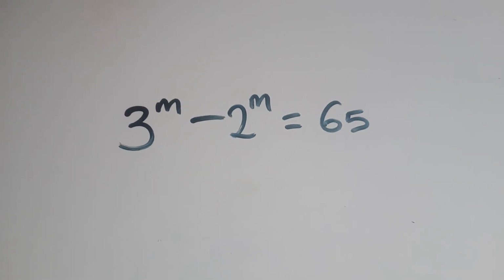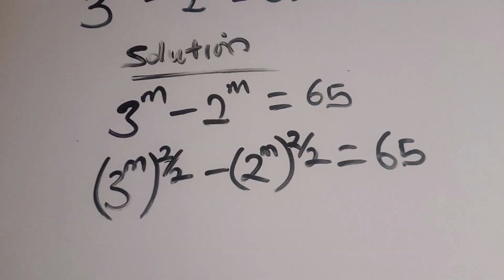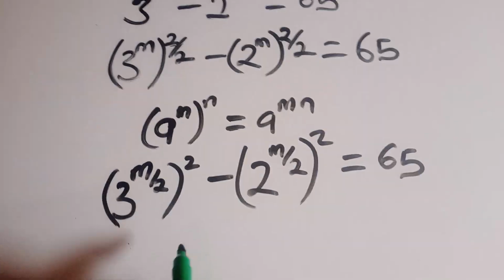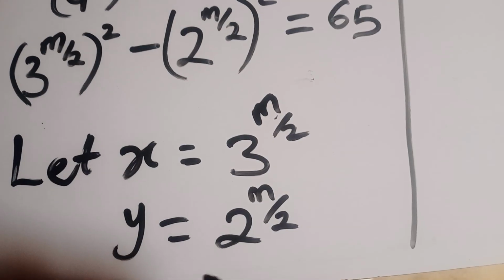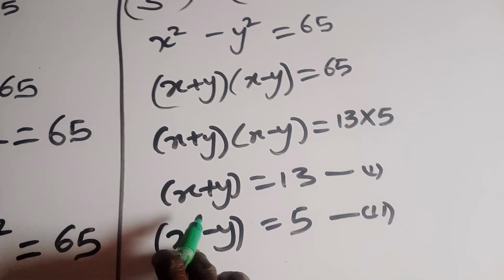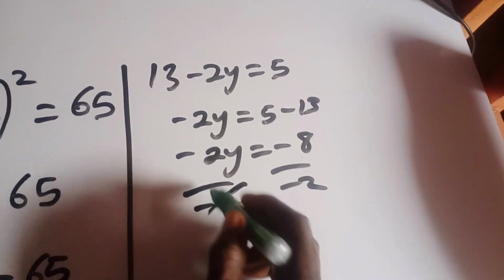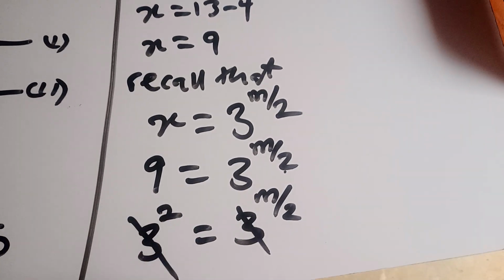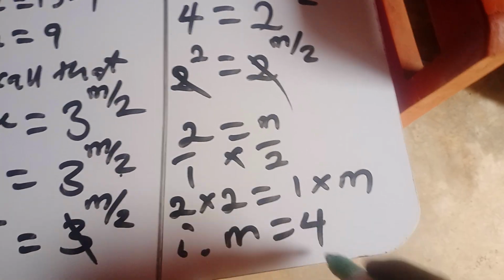USA Olympiad Mathematics Exponential Equation